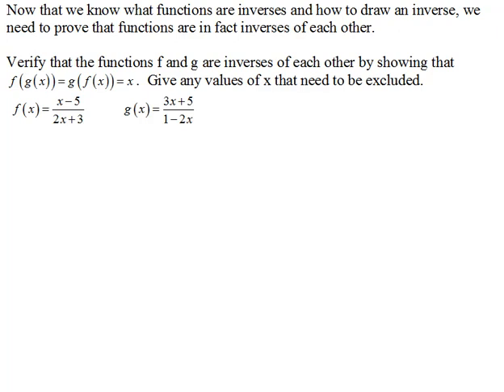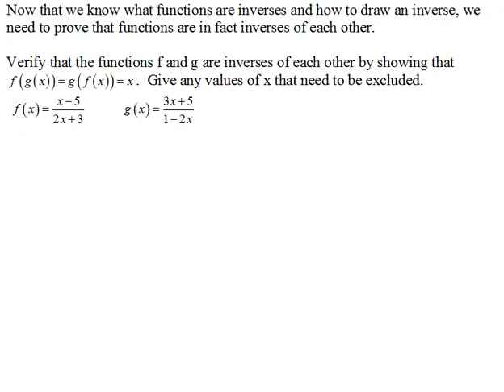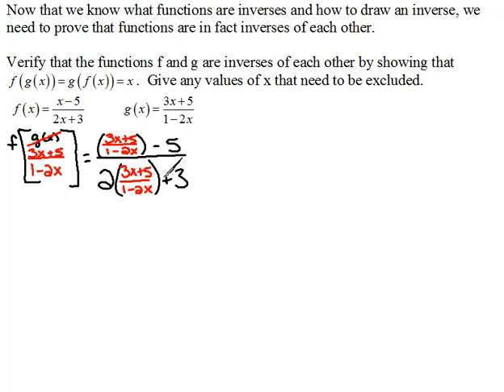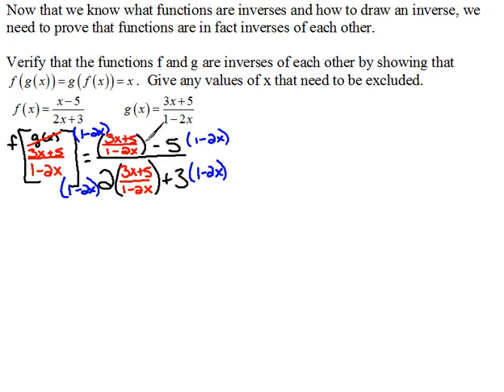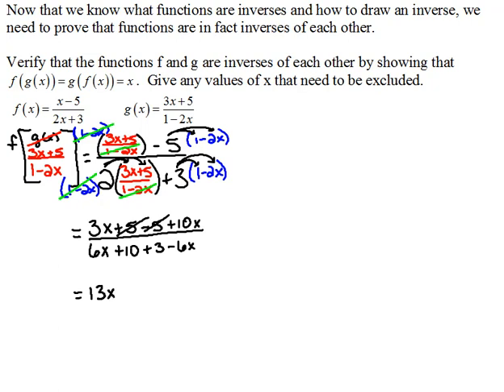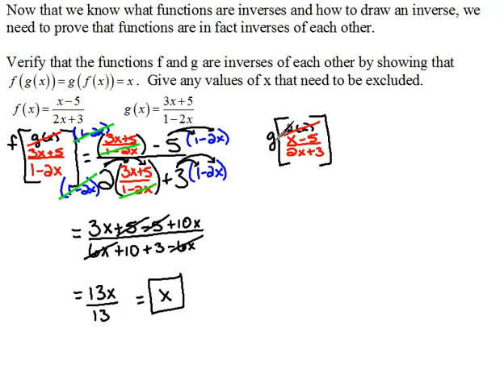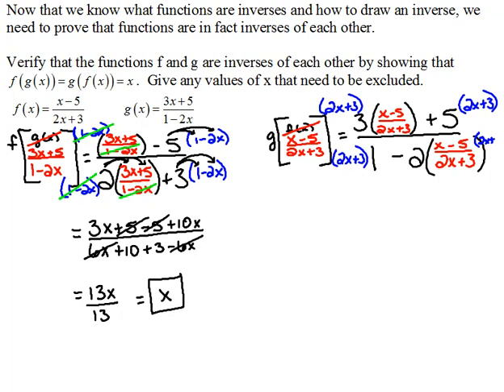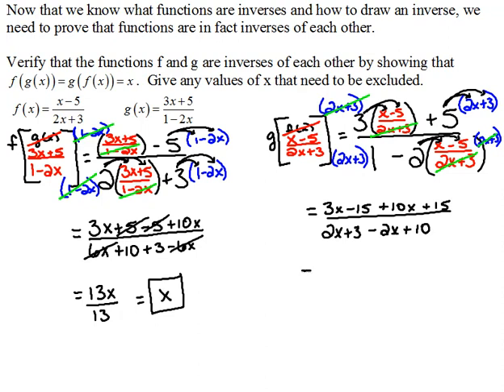Showing Inverses 6.2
Using the composition function to show inverses.